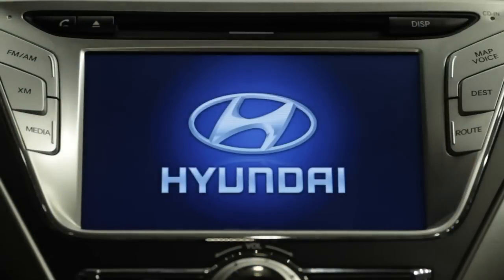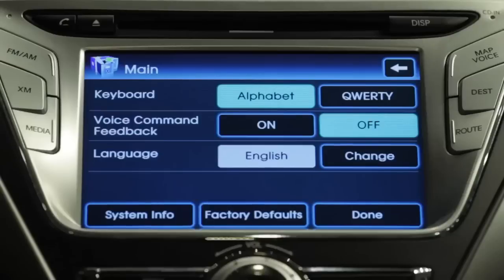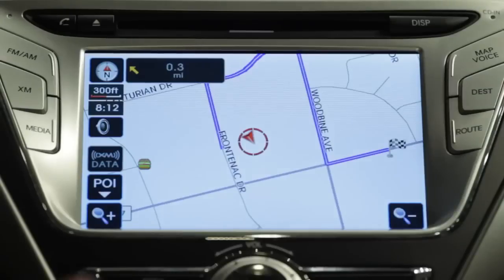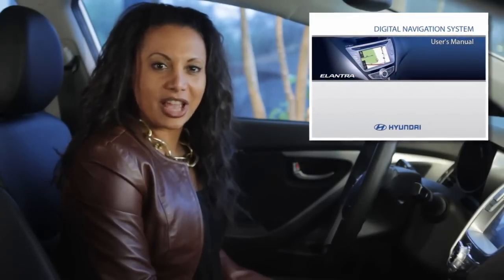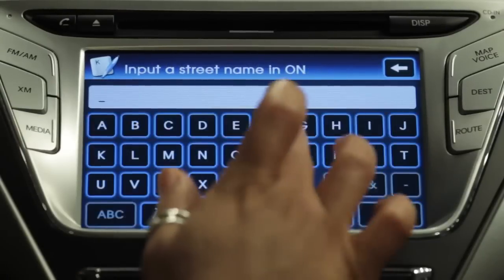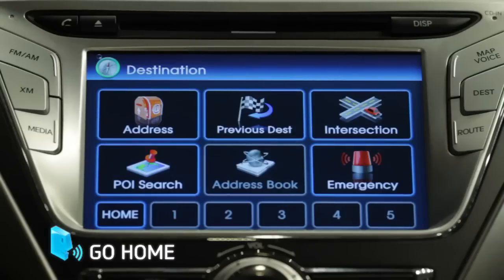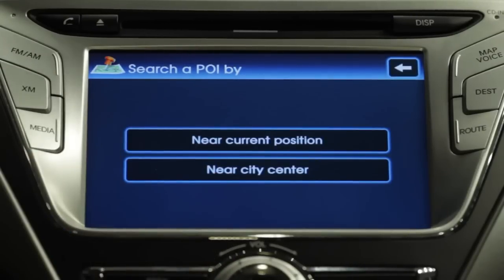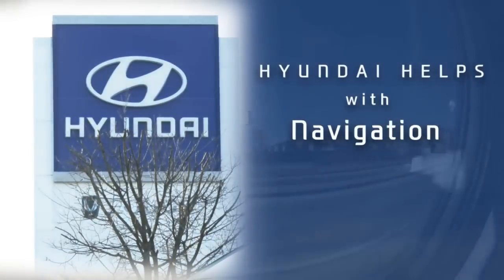How To Setup Hyundai GPS Navigation System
Add Audio Transcript Here

Crowfoot Hyundai
710 Crowfoot Cresent N.W.
CALGARY, AB
T3G 4S3